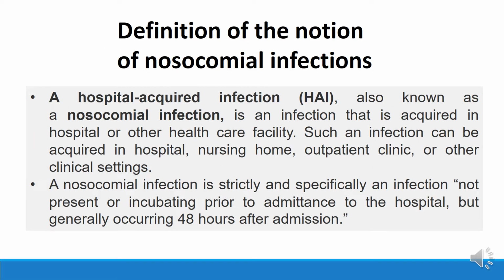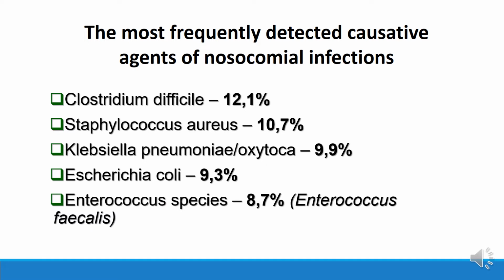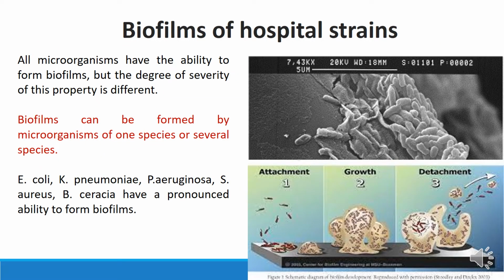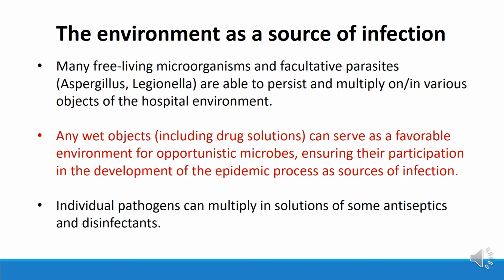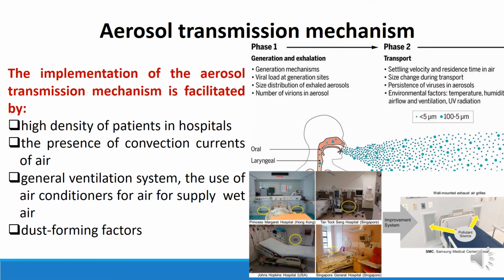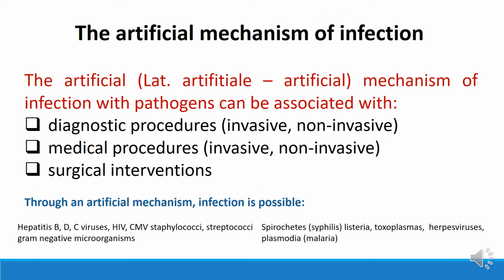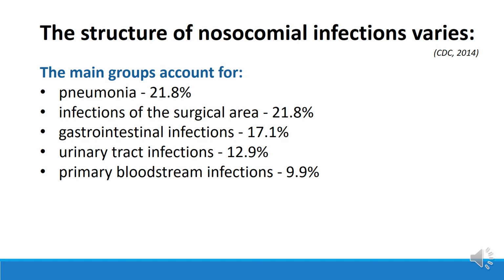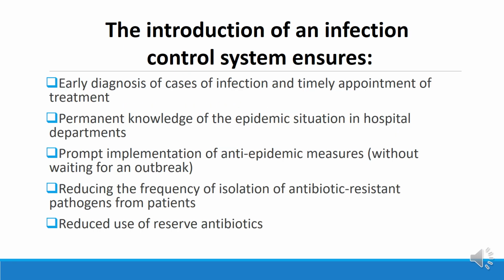Nosocomial infections: epidemiological characteristics, basics of infection control I.V. Fedorova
Nosocomial infections: epidemiological characteristics, basics of infection control. I.V. Fedorova, PhD